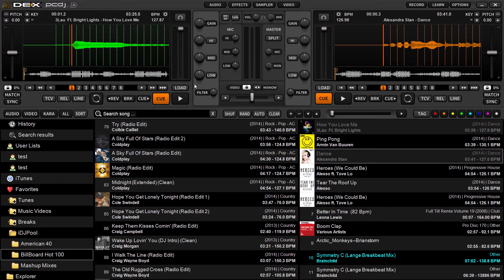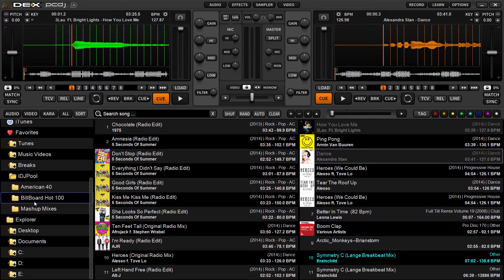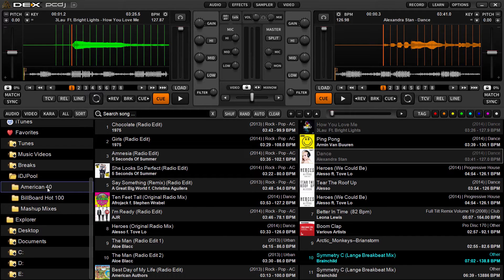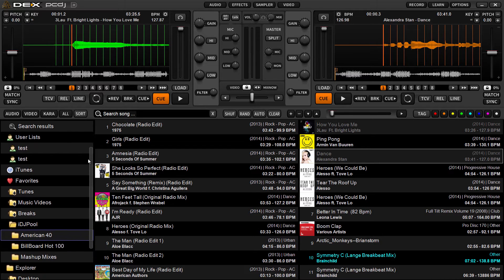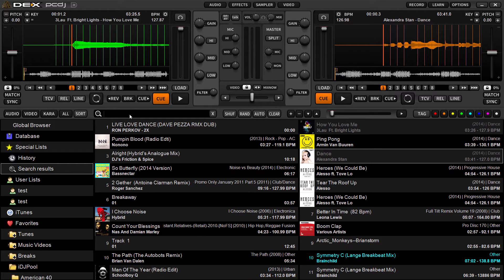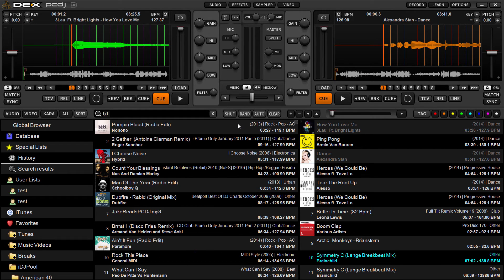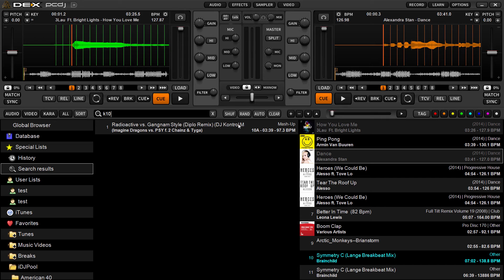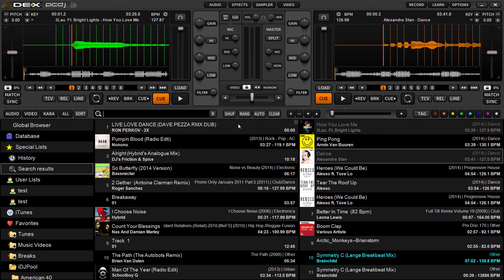DEX 3.2 DJ Software - Using Search and New Search Strings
With the DEX 3.2 release the search engine has been updated to support new search strings.  Notably, how you search for BPM, Year and Key have changed. In this video we demonstrate how to use the new search features in the latest DEX 3.2 upgrade.